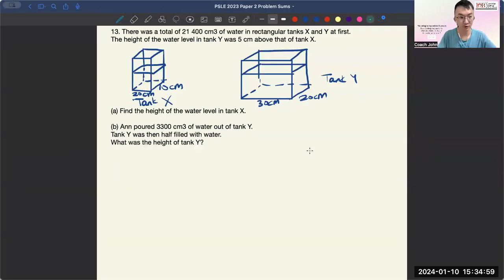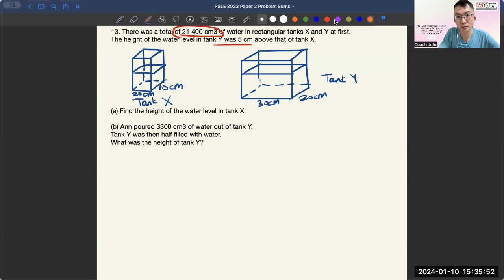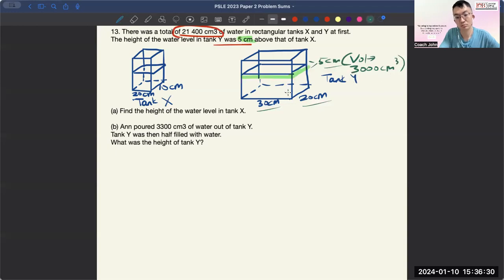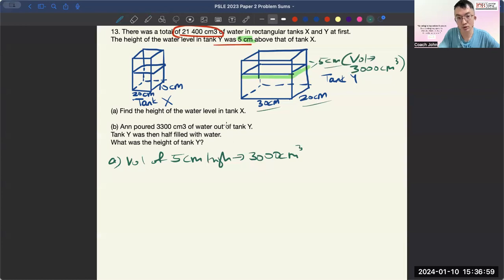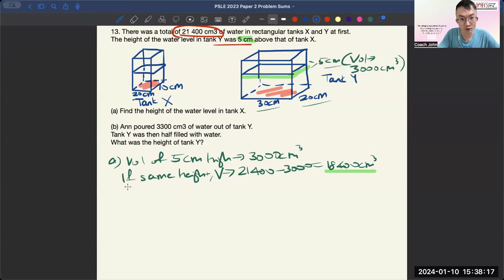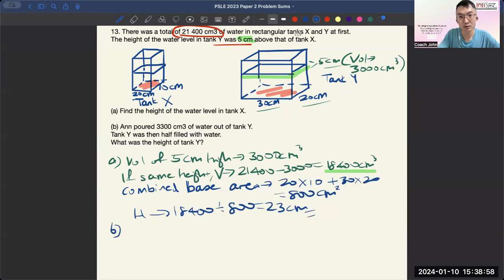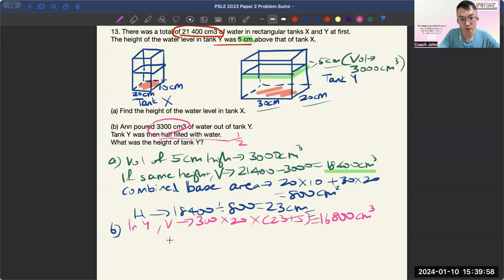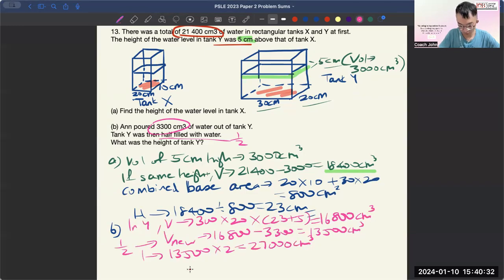PSLE 2023 Paper 2 Q13 There was a total of 21400 cm3 Common Height Combined Base Area Volume of Tank